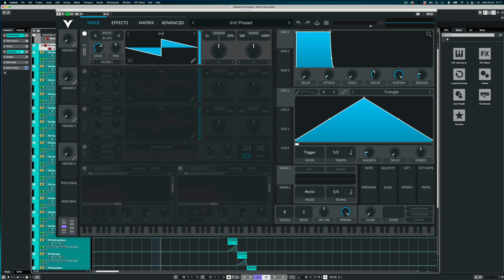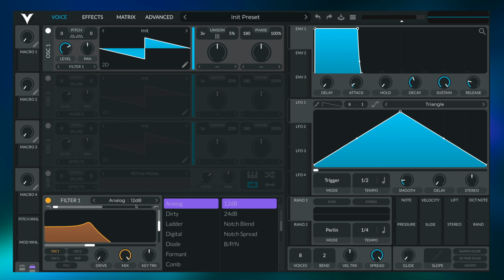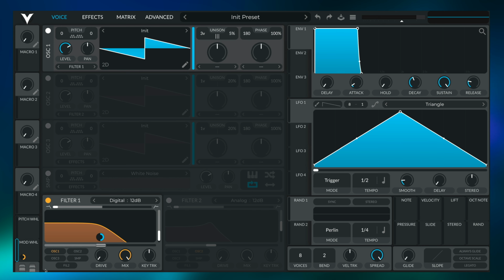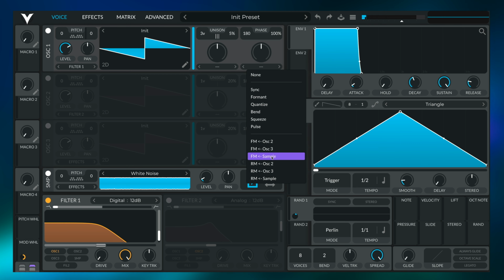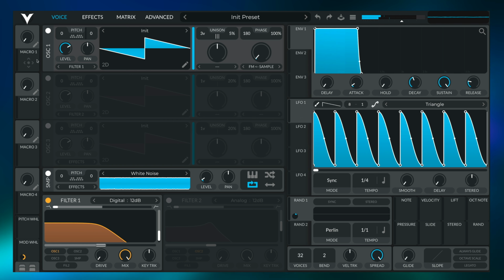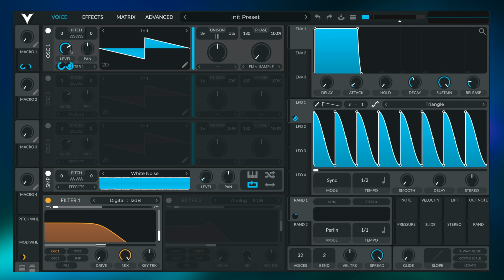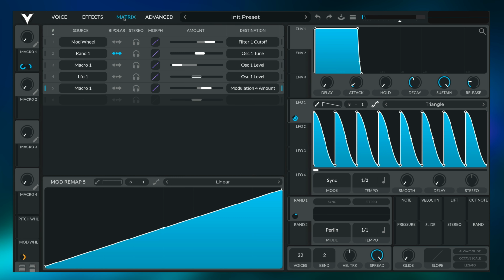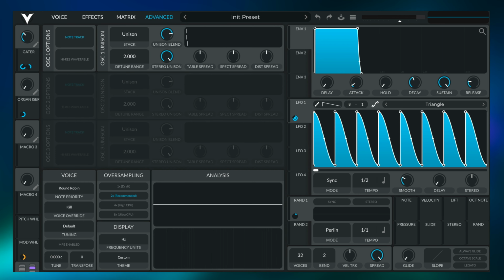Vital Trance Pads | One Pad Free Trance Preset Walkthrough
I show you how to recreate one of my trance pads from my brand new pack "Vital Trance Pads"

There are some little trance knowledge nuggets in this videos so don't miss them by rushing though the video. 😎